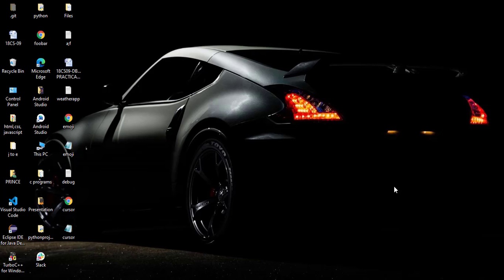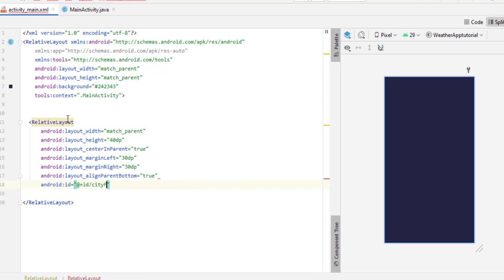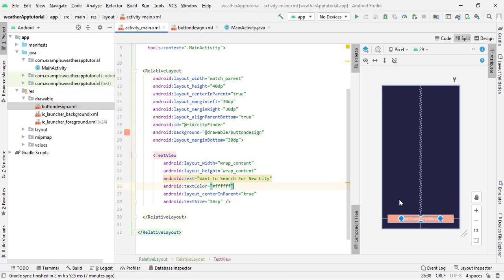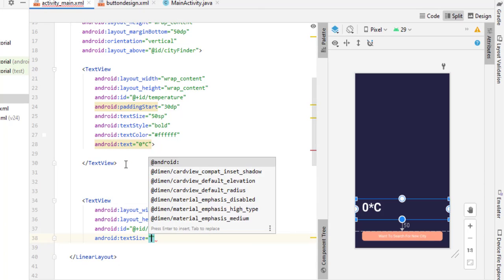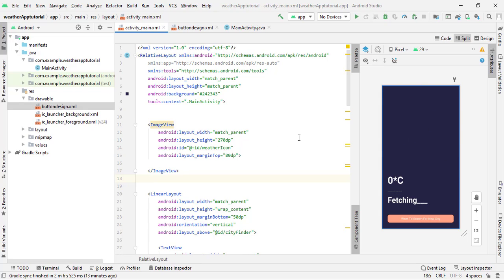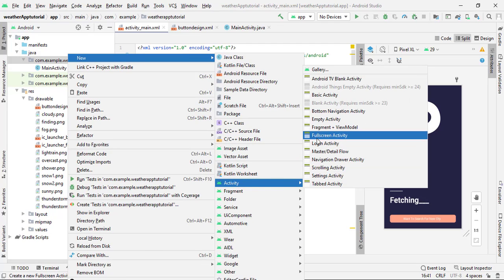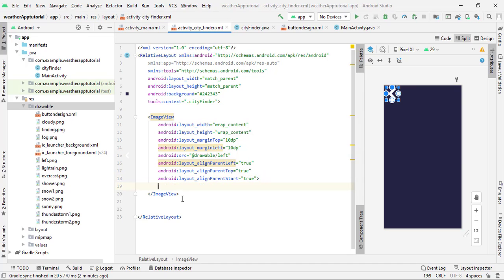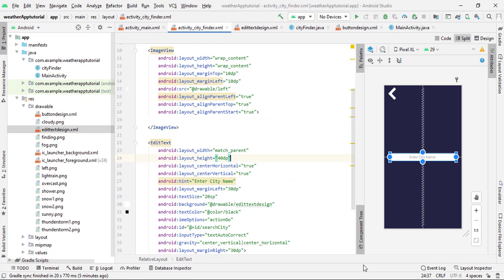Weather app in android studio | Part-1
Hey everyone

This is first part of weather app in android studio

Tech Projects